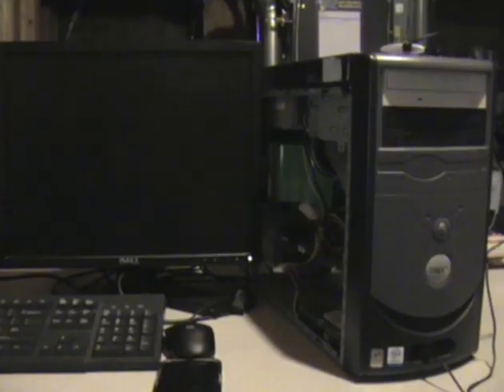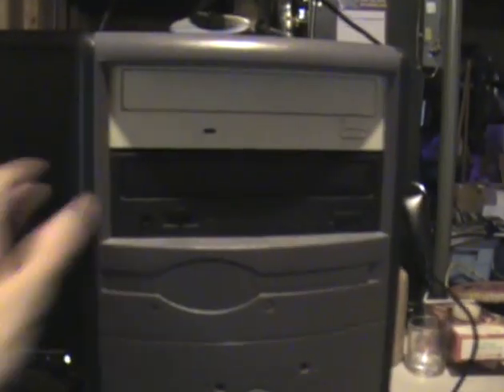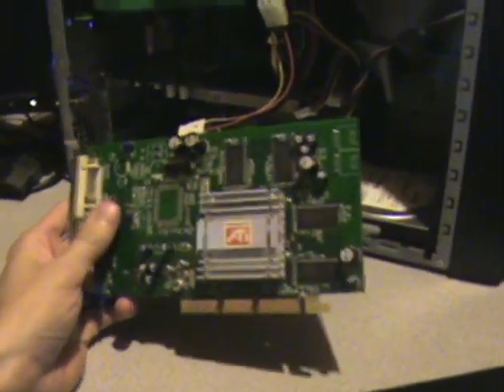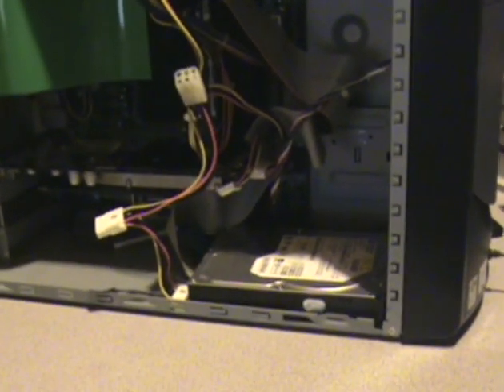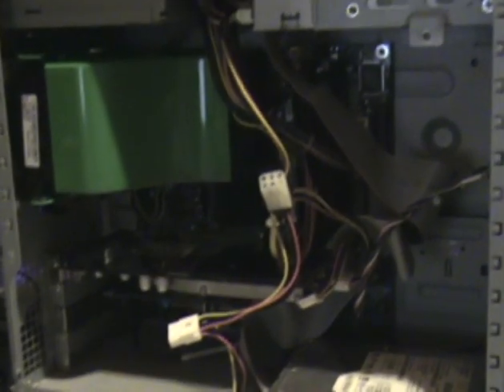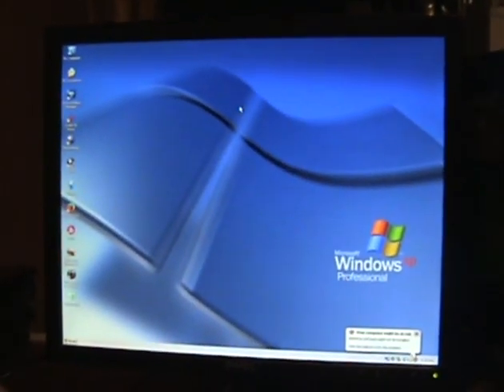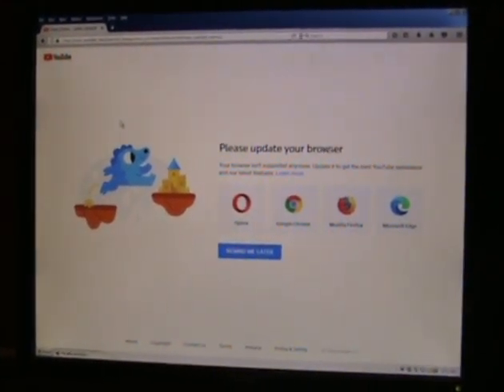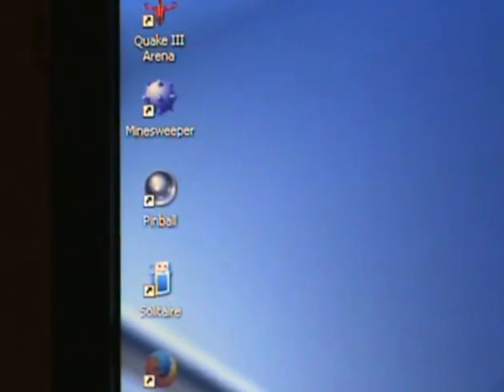$9 Dell Dimension B110 Upgrades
This is the Dimension B110 I posted the video about all those years ago. I have returned to this channel with some free time and a bit of ambition. I may be posting videos pertaining to computers, audio/video equipment, and other techno junk that I come across on this channel. Also, I know the video doesn't look the best, even for a camcorder from 2007. It's a little blurrier in the rendered product than it is in the raw video files from the camera, I will work on fixing this for future projects!